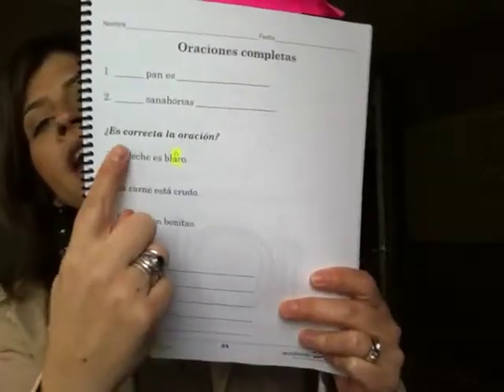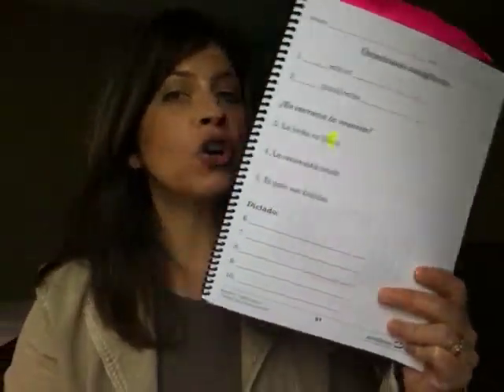Sombrero Time Teacher Training - Spanish 1 Unit 6 Week 3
This is a overview of the third week of Unit 6, Spanish 1 curriculum.
Interested in learning more about our Spanish Immersion curriculum for elementary students.